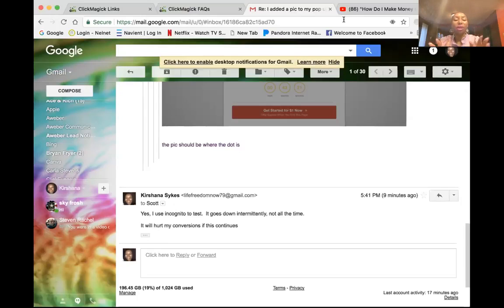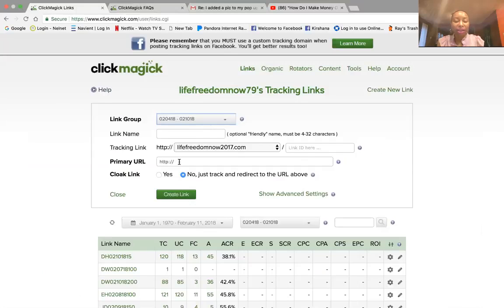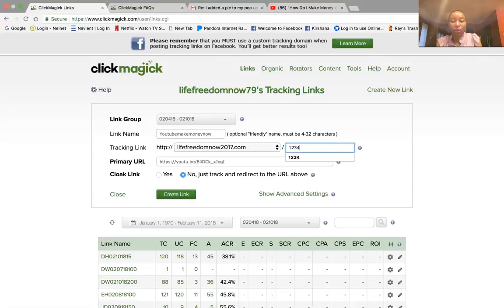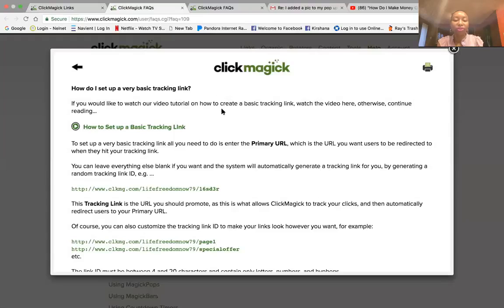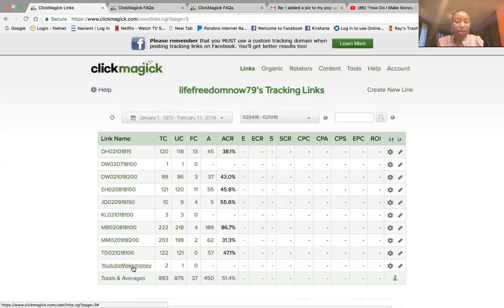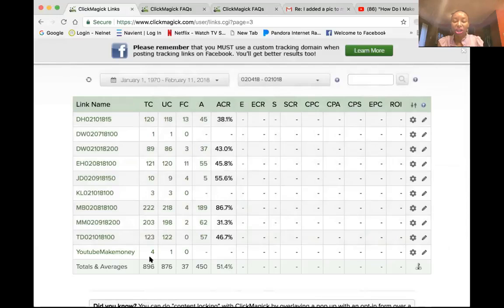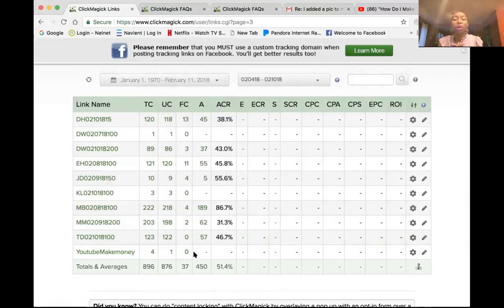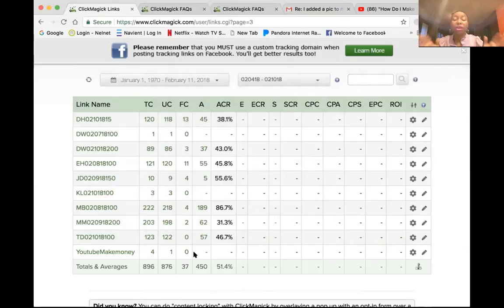Clickmagick - The Best Affiliate Link Tracking Software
Get your FREE 14 Day Trial!

Clickmagick is a link tracking software. If you are doing affiliate marketing you need clickmagick.

clickmagick alternative
clickmagick refund
clickmagick review
clickmagick pricing
clickmagick affiliate
clickmagick vs voluum
clickmagick free alternative